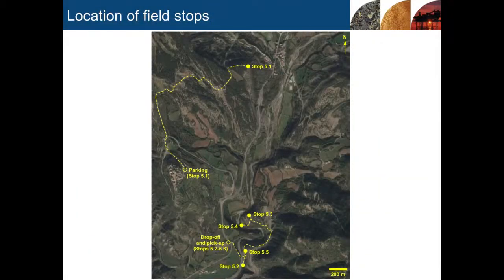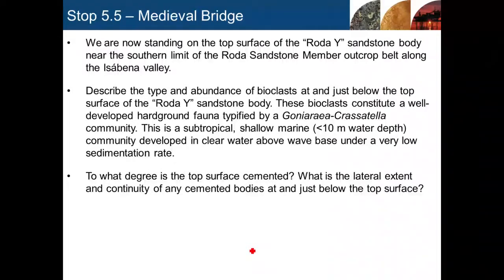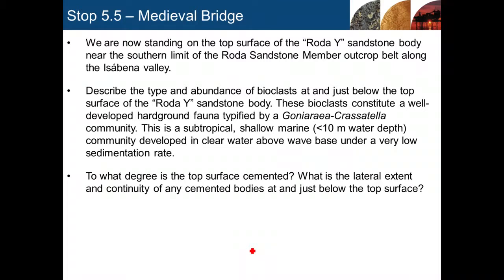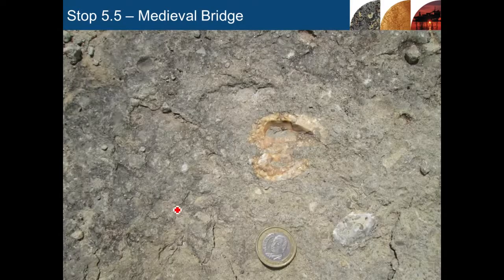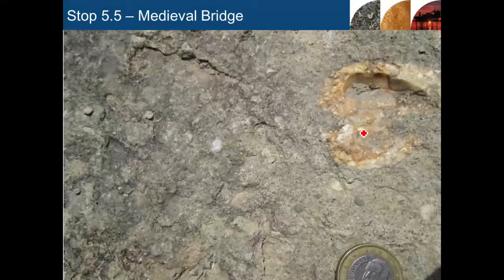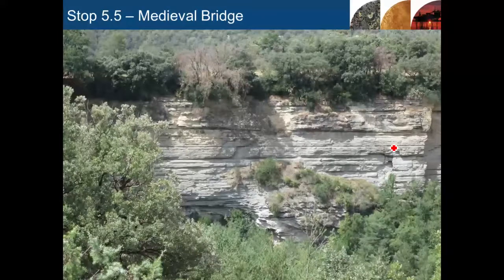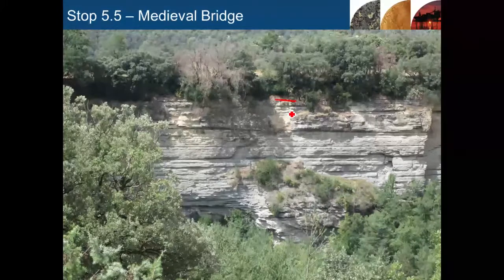Virtual fieldtrip to the Pyrenees: Roda Sandstone exercise — Stop 5/5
Take a short virtual fieldtrip to the Roda Sandstone of the Tremp-Graus Basin in the Spanish Pyrenees! Over five guided videos, the virtual fieldtrip material presents a tour of five outcrop localities (c. 4-5 hours) followed by a subsurface correlation exercise between three wells in the analogous hydrocarbon reservoir of the Troll Field (c. 2-3 hours). Material was assembled by Gary Hampson and Lidia Lonergan (both of Imperial College London), and leans heavily on previous fieldtrip material compiled by, and discussions with, Allard Martinius (Technical University of Delft/Equinor).